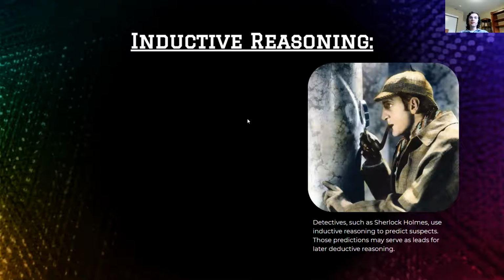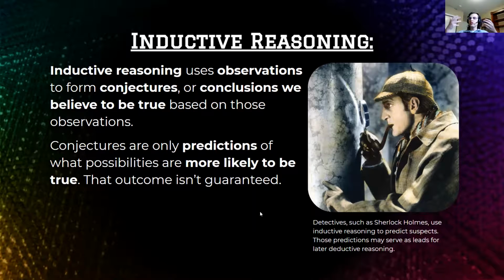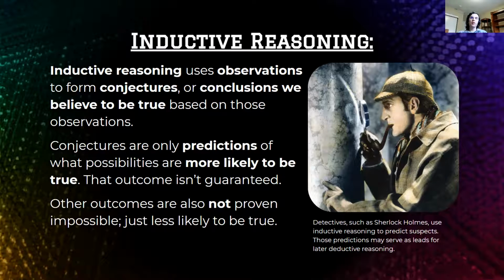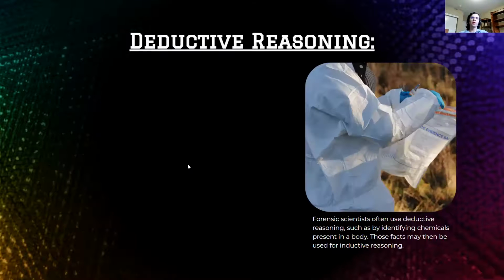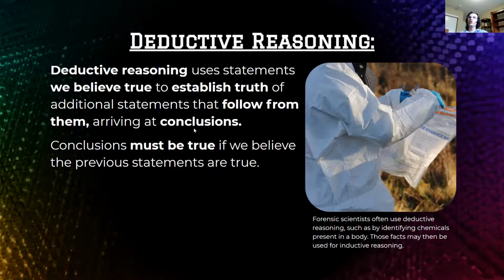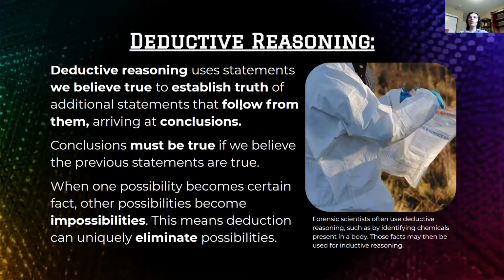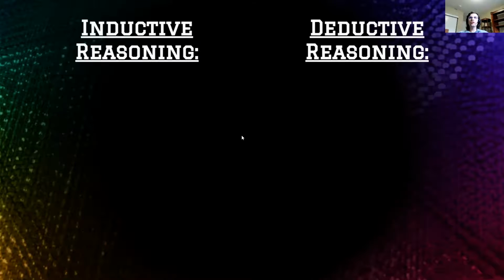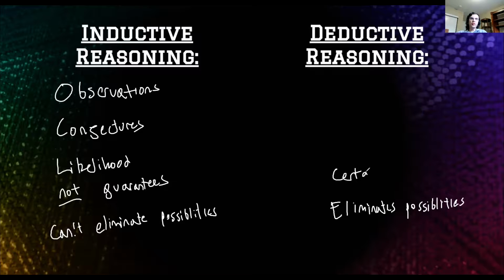Inductive vs. Deductive Reasoning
What are the types of logical reasoning we'll be using? What's the difference between them? We examine both inductive reasoning and deductive reasoning in this video, and then compare the two.